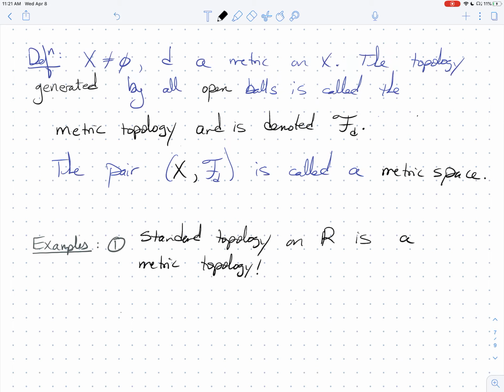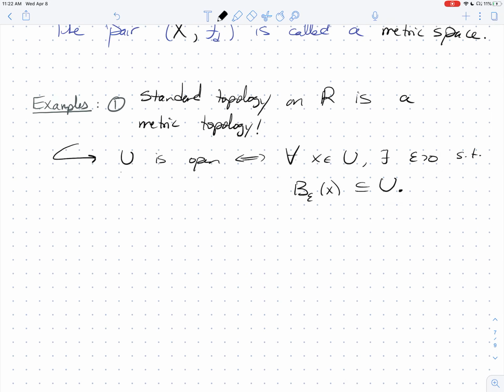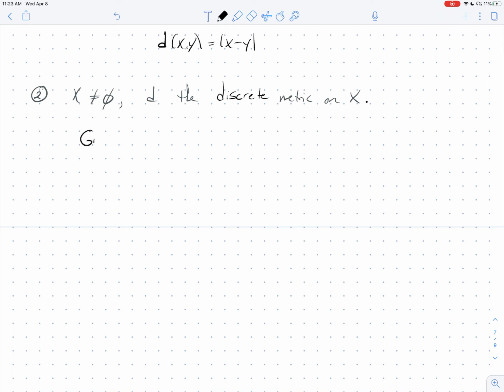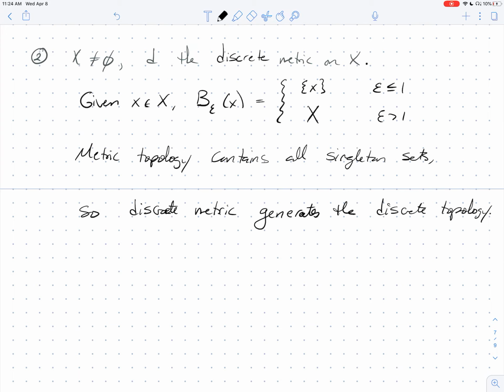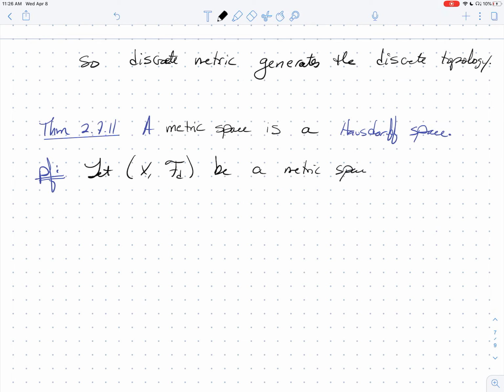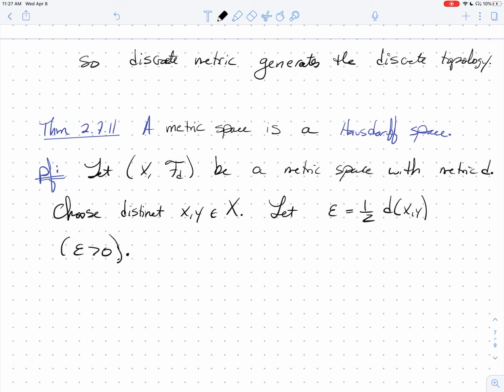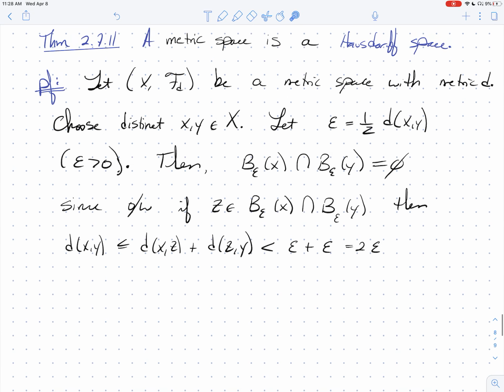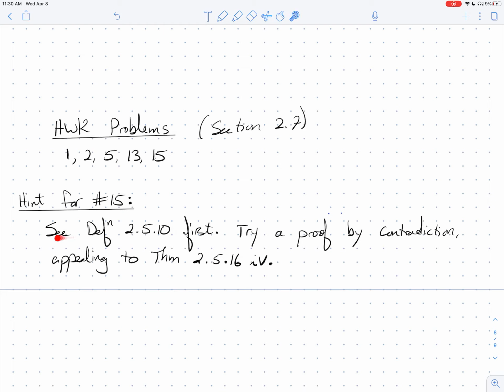Section 2.7 Topology (Part 6 of 6)